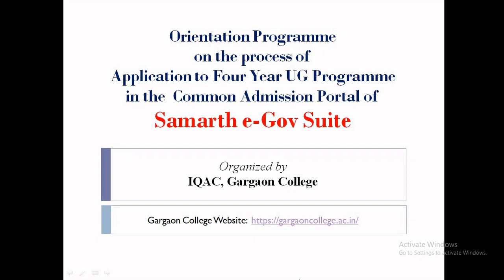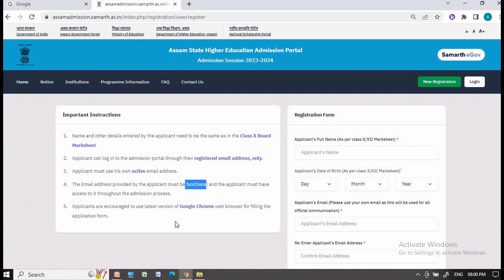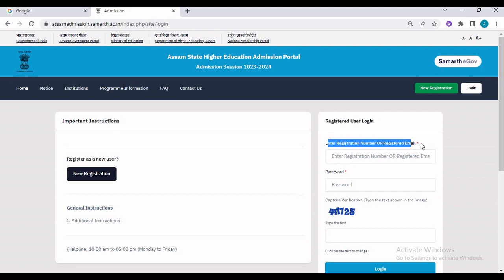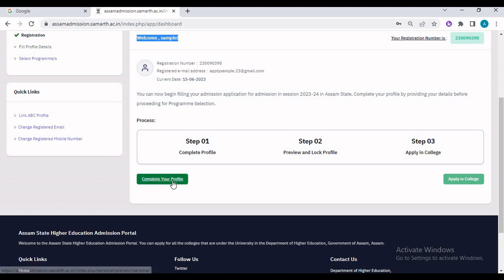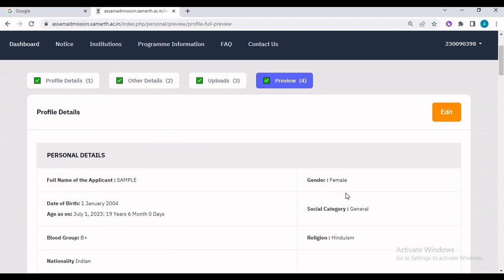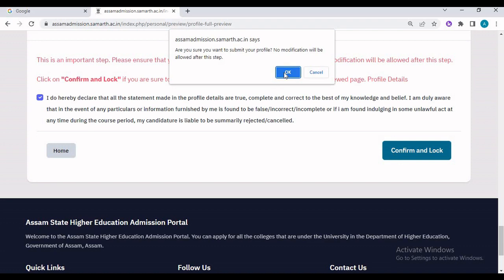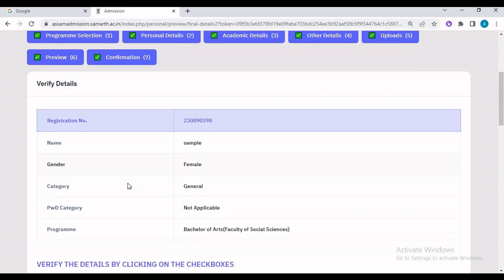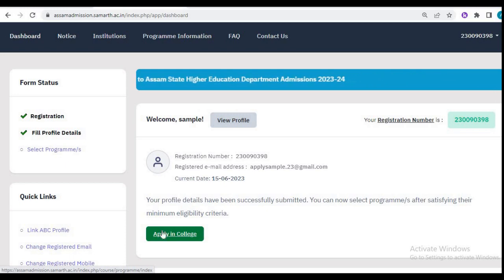Apply for the Four Year UG Programme through the Samarth Portal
This video aims to Orient the students on the process of Application to the Four Year UG Programme in the  Common Admission Portal of Samarth e-Gov Suite